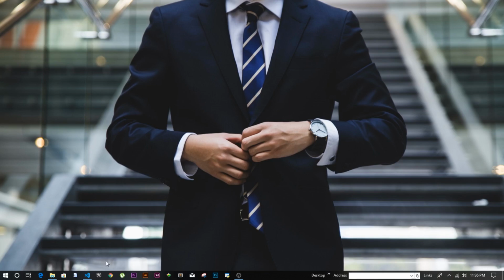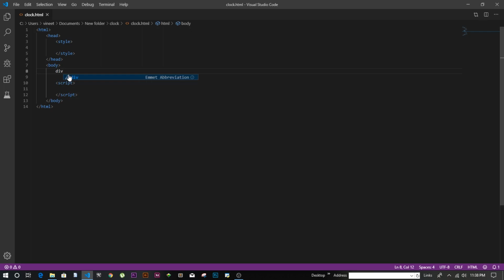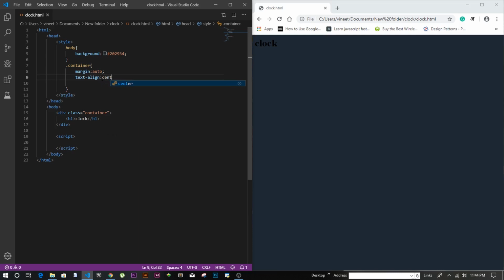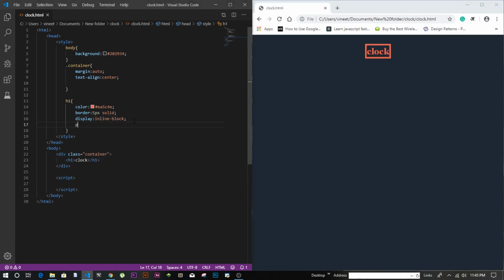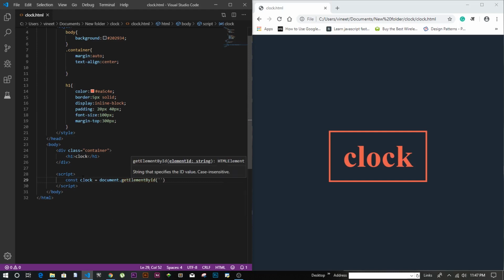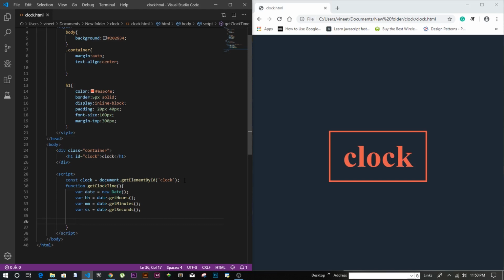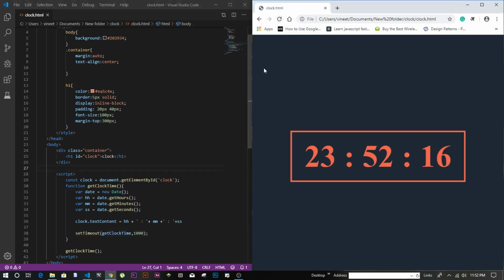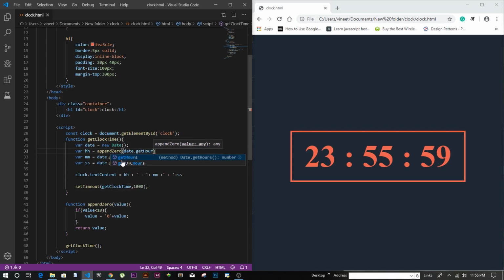How to make Digital Clock in JavaScript | CODEcreation